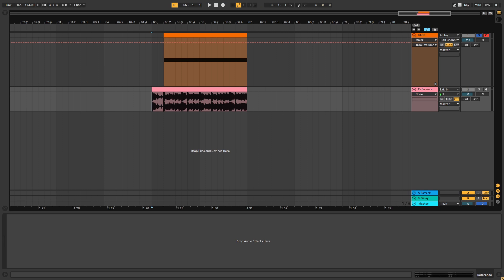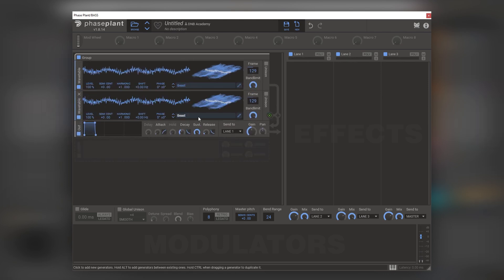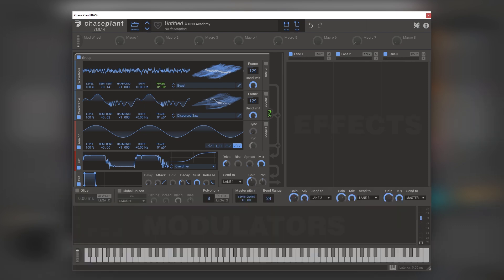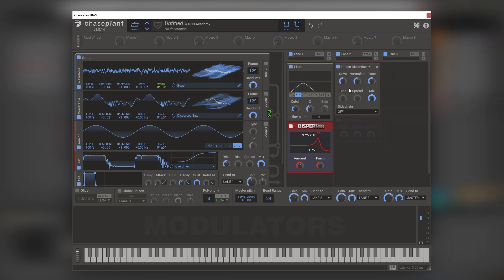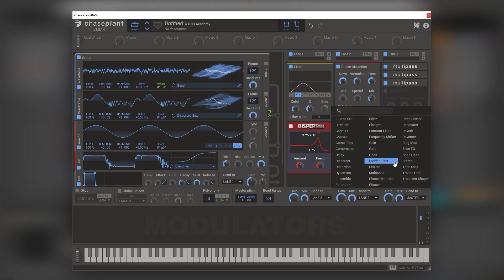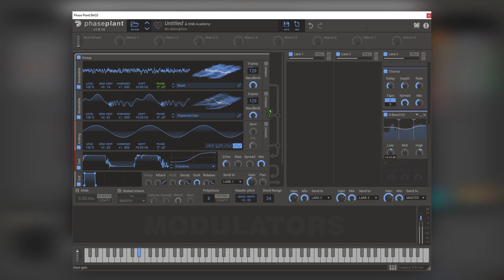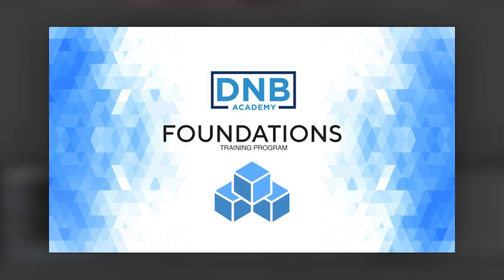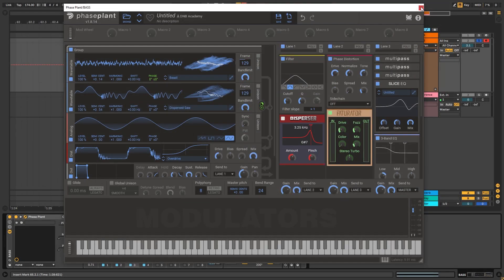How To Make REESE BASSES With PHASE PLANT - Ableton Tutorial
In this video, we show you how to make Reese Basses With Phase Plant inspired by the track Divination by LQ